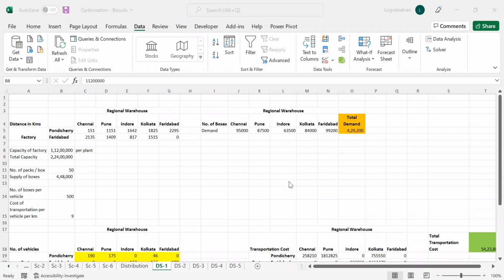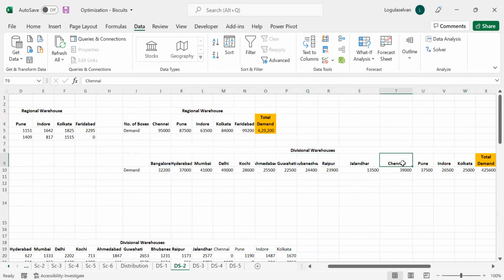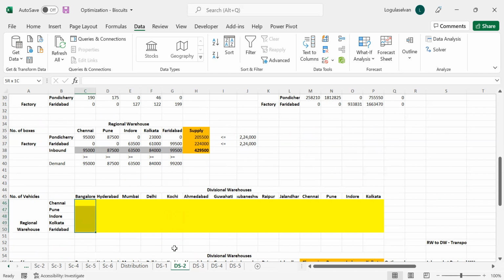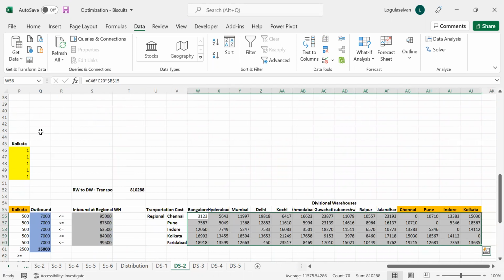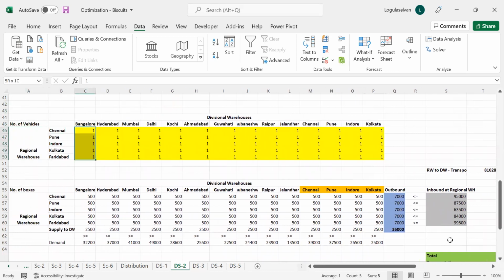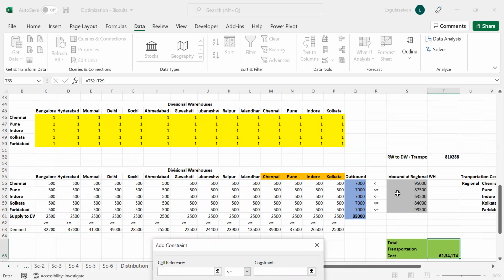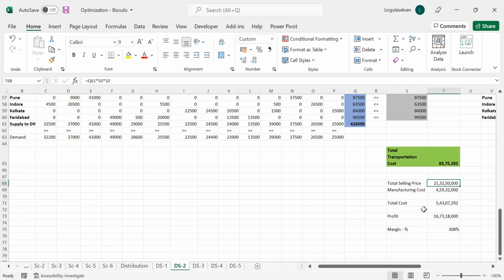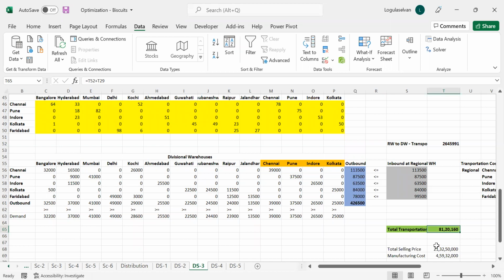Optimization Model - Logistics - Minimize Transportation Cost - Part 2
Optimization models for decision making is very important on business point of view, primary objective of any business is to maximize profit and minimize cost. Optimization models and methods are effective and help businesses to achieve their objectives.

Logistics plays a vital role in distributing products to end customers. Transportation cost is one of the major expenses which any company has to bear while distributing / delivering  their products from their factory to customer. Every company has different levels of distribution networks which may include regional warehouses, divisional warehouses, local warehouses, distributors, dealers, retail stores before reaching end customer to ensure availability of products all time to customers to avoid loss of opportunity in selling their products. In Logistics it is also important to reduce the cost of distribution considering all constraints and achieving minimum cost to the company. Applying optimization techniques in logistics will surely helps the company to minimize their cost with available resources.

This Video shows how to Minimize transportation cost in logistics using linear programming through ExcelSolver.

00:00 Brief on Optimization Model - Logistics - Minimize Transportation Cost - Part 1
01:05 Business Problem - Regional Warehouse to Division Warehouse
03:11 Building Optimization Model
06:52 Minimizing Transportation Cost using Excel Solver
09:15 Effect of Transportation Cost on Margin
10:13 Opportunity to reduce transportation cost further